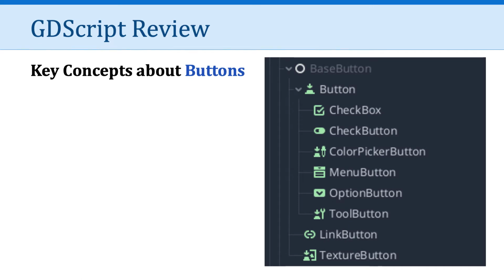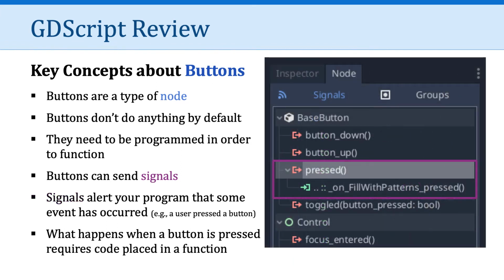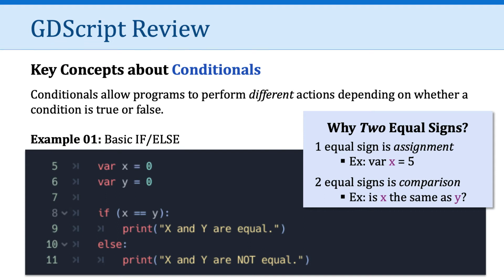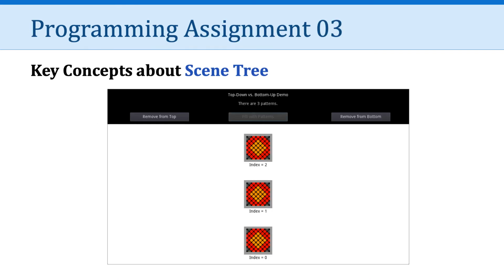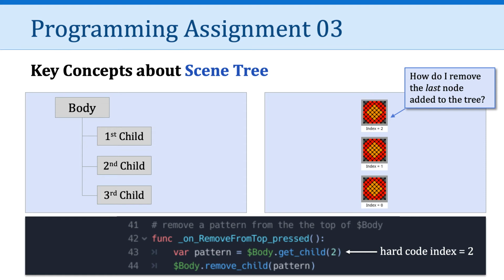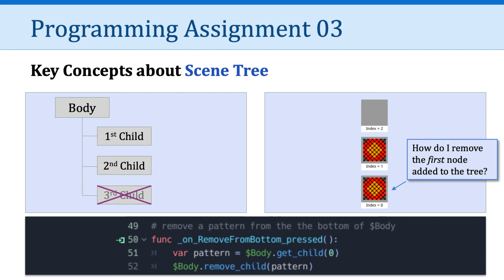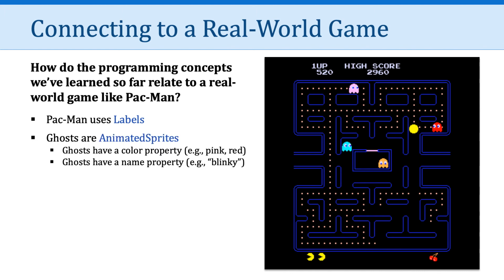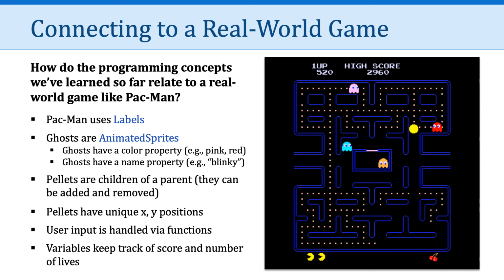LTEC 654: Programming Games and Simulations (Session 05 of 17)